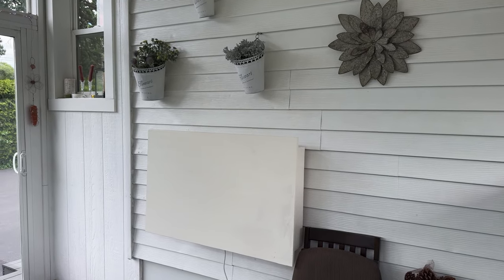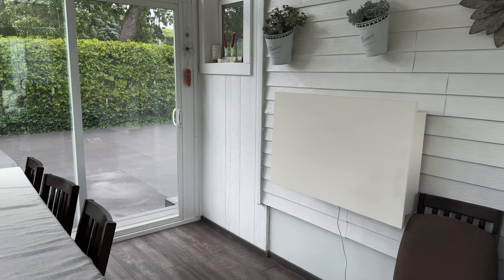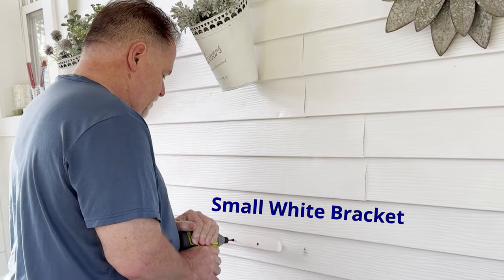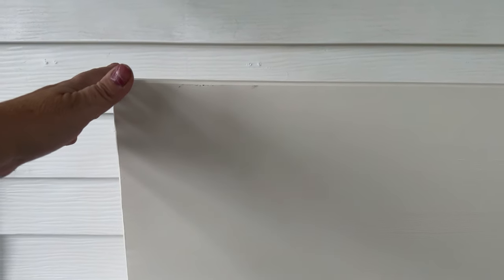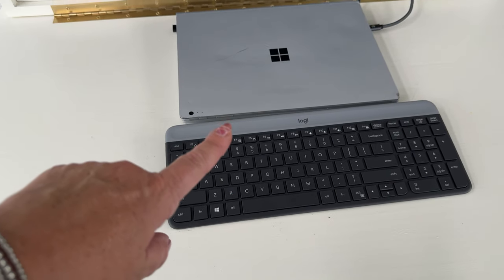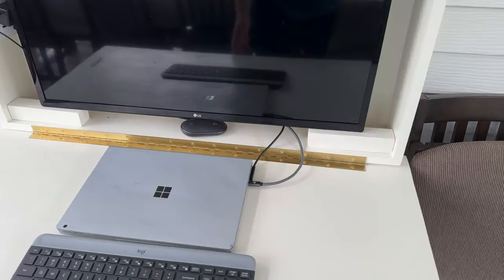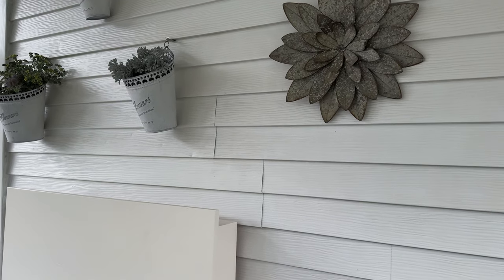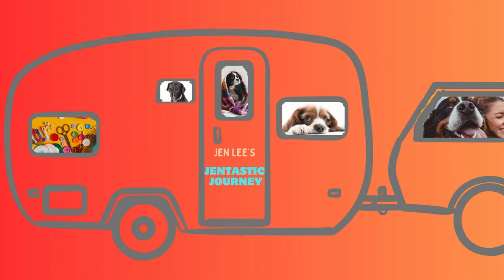A Desk No One Will Know is There! (Friday Fav)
Since I stole my husband's desk when I turned my desk into a craft space, he created his own work station desk and you almost won't notice it, until I show you how he did it!  Hardware Specifications included below:

Mentioned in the Video:

Craft Room Renovation Video:

Hardware Purchased:
--Solid Pine (not plywood) for strength - cut to size needed
--Hinge (from Menards)
--Magnet to hold door closed (Amazon)